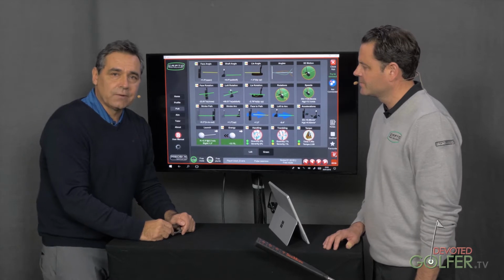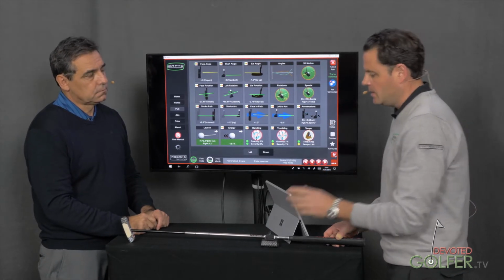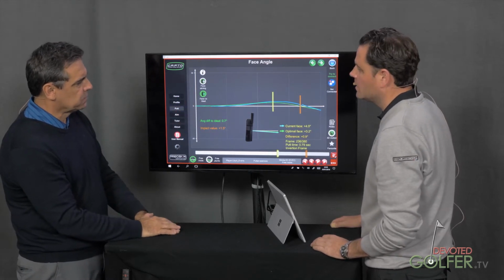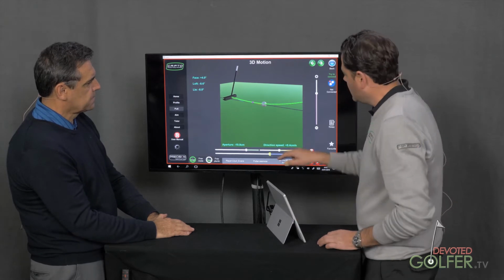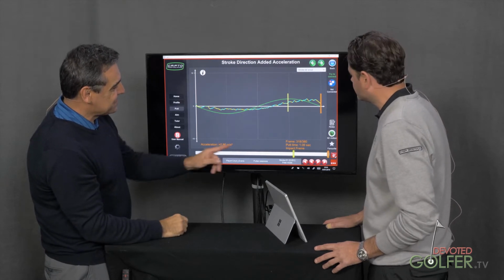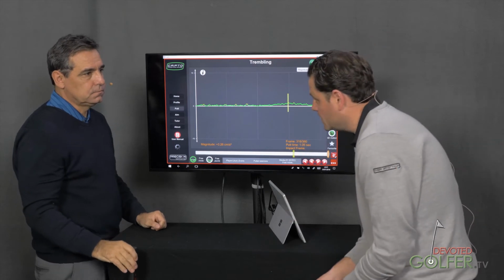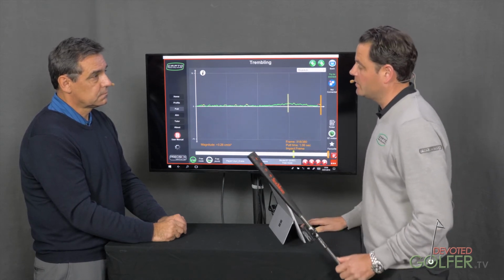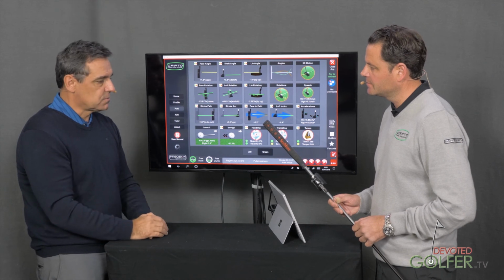Putter Fitting - Capto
Capto representative Lloyd Evans discussed their new putting training software with PGA Professional Biv Wadden at the 2018 PGA Merchandise Show.